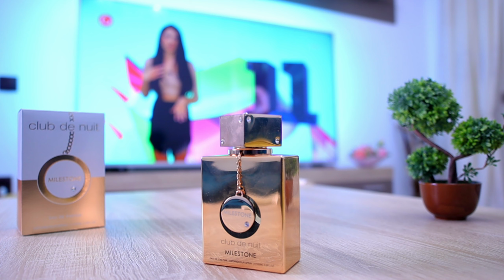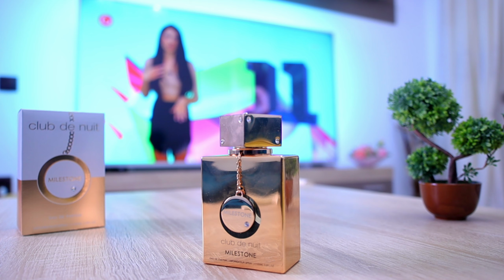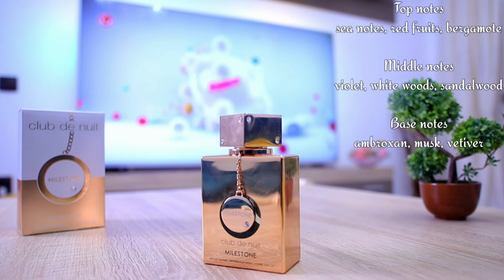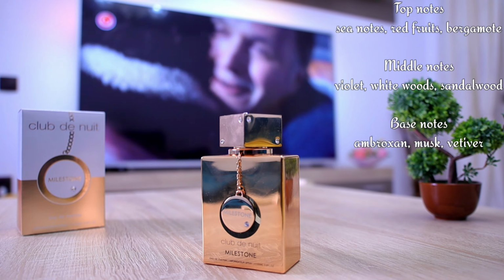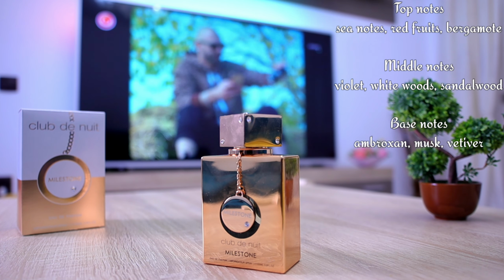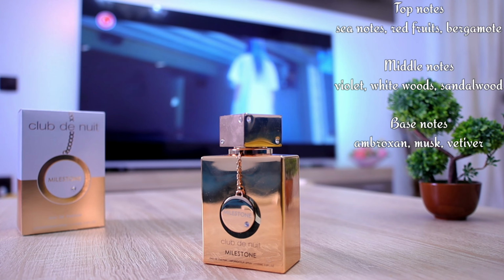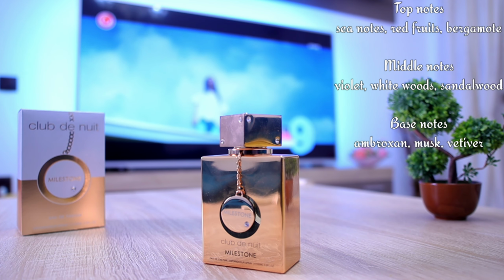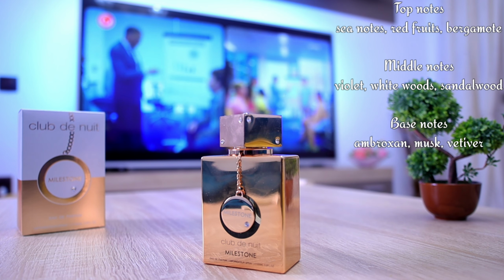Armaf Club de Nuit Milestone ~ GaVo* Perfumery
Armaf Club de Nuit Milestone Edt.